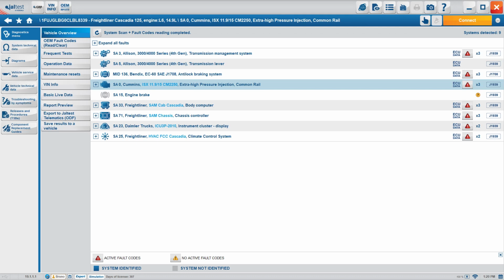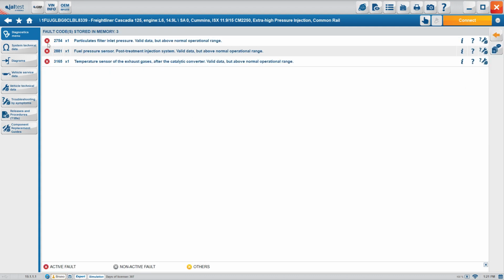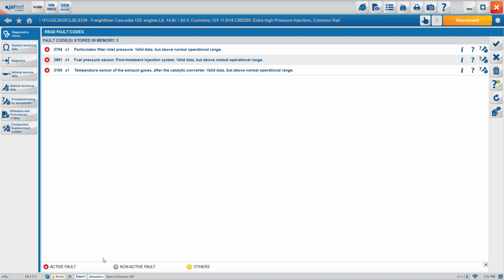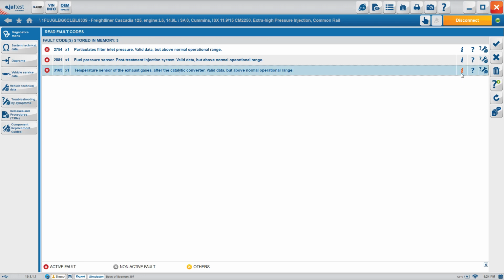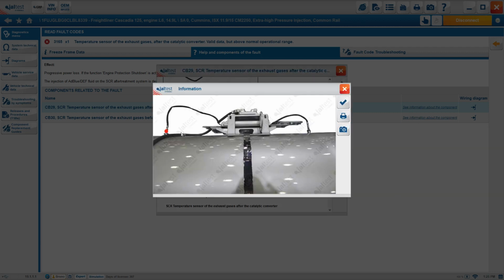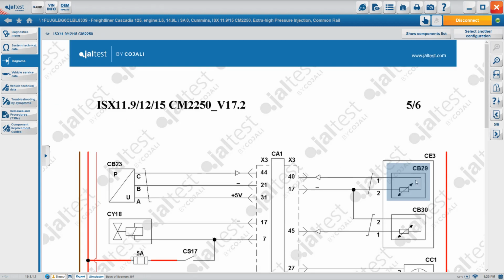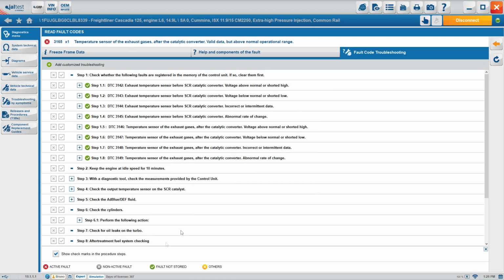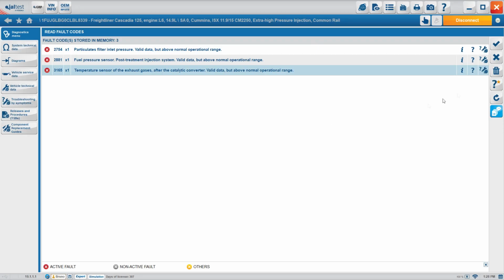JALTEST VIDEOBLOG#5 READ AND CLEAR FAULT CODES (NORTH AMERICA)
Jaltest, the Industry-leading All-makes Diagnostics Solution offers the workshop an intuitive and easy to use diagnostics experience.

This new VLOG provides details of the diagnostics process through reading and clearing fault codes.

ELEVATE YOUR SHOP’S GAME. UPGRADE YOUR BUSINESS.